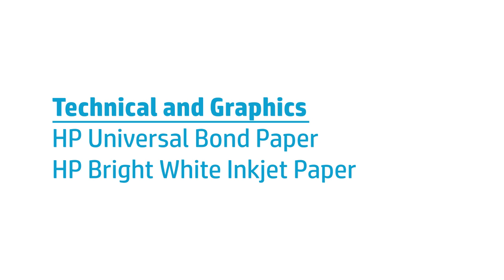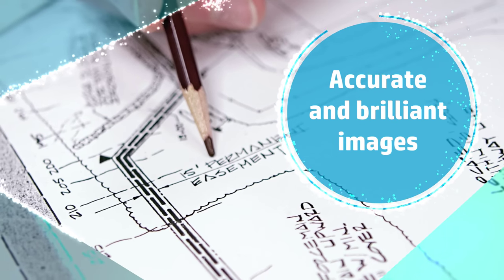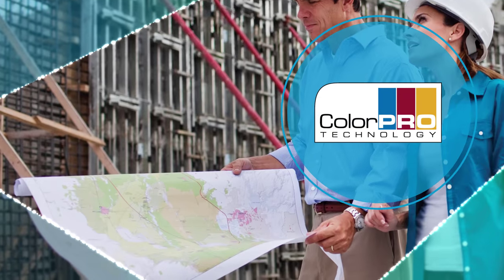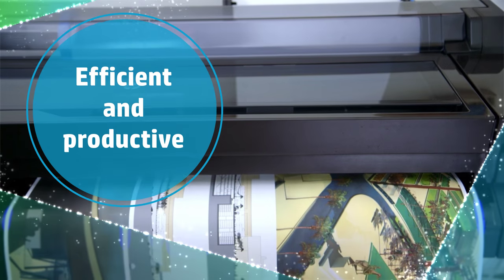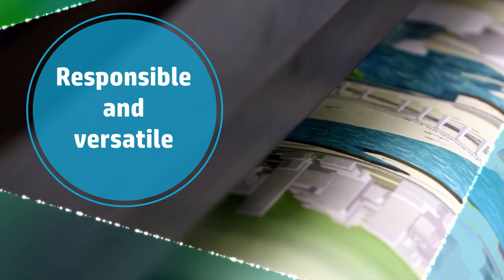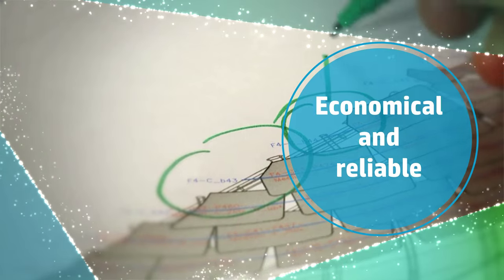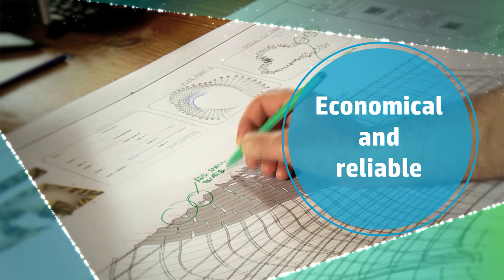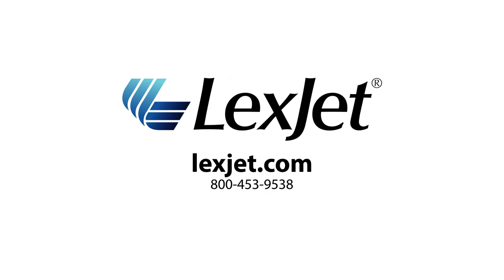HP Universal Bond Paper and Bright White Inkjet Paper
HP UNIVERSAL BOND PAPER
You can clearly see the difference. HP Universal Bond Paper with ColorPRO Technology delivers professional quality and striking results at production speed. See more striking colors, crisper text and graphics, and higher-contrast blacks. Optimize your everyday printing with the reliable, trouble-free performance of this economical, FSC®-certified paper available in a range of sizes including metric and jumbo rolls.

HP BRIGHT WHITE INKJET PAPER
See the bright, clear difference. HP Bright White Inkjet Paper with ColorPRO Technology delivers professional quality and striking results at production speed. See more striking colors, crisper text and graphics, and higher-contrast blacks. Optimize your everyday printing with the reliable, trouble-free performance of this economical, FSC®-certified paper available in a range of sizes including metric and jumbo rolls.